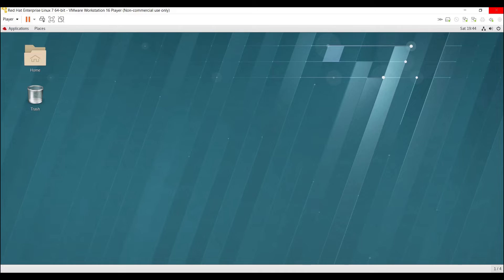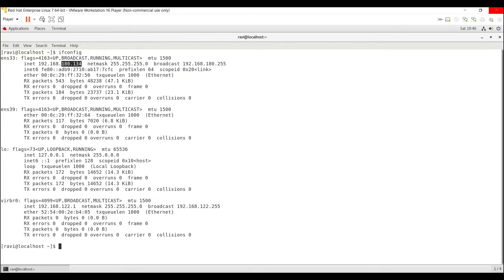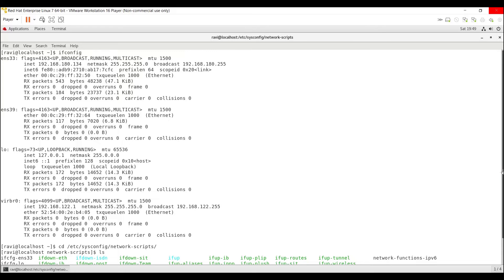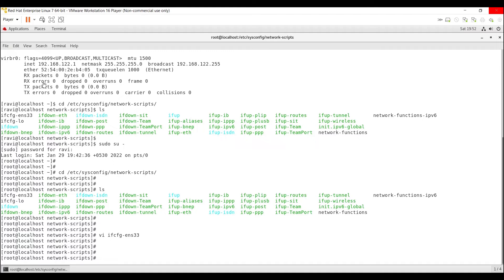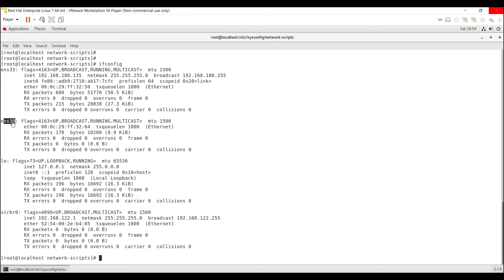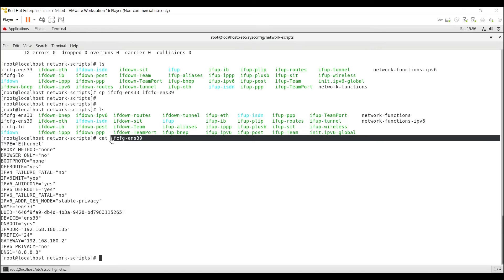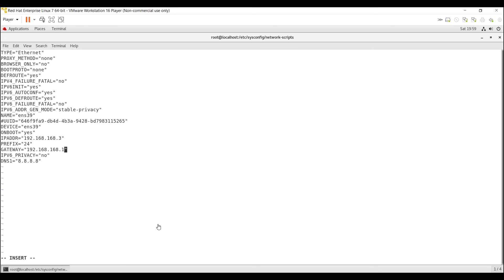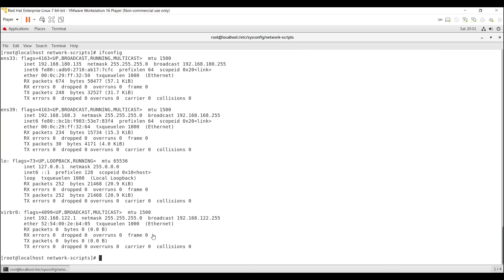how to configure a redhat network interface.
In this Video you will learn about how to configure a redhat network interface & how to change ip address of it. When you work as a IT engineer, you have to do this kind of changes.